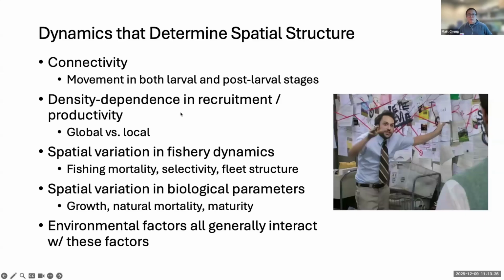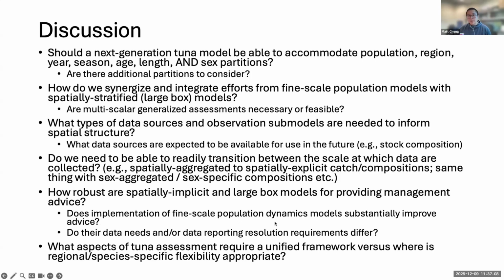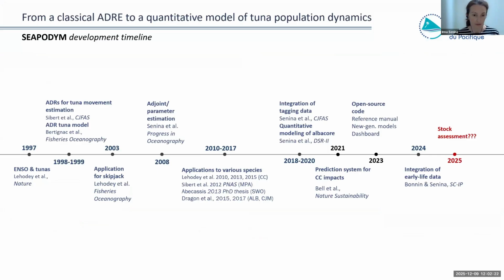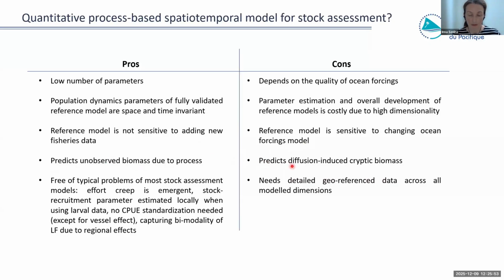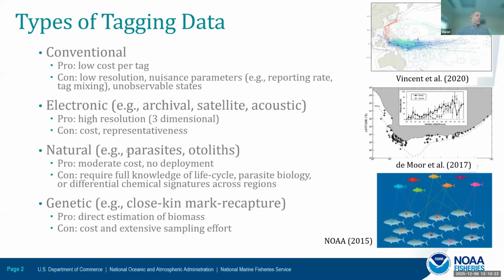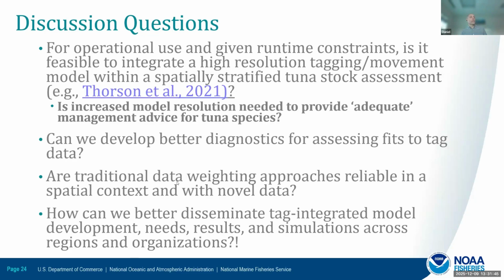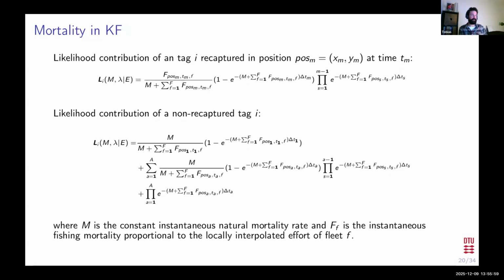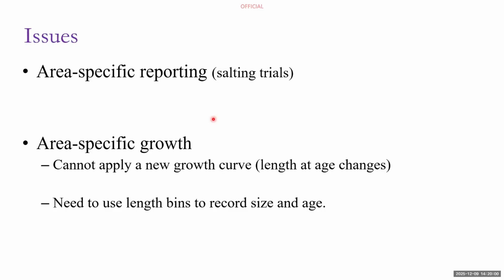CAPAM 2025 - Day 1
Developing the next generation tuna stock assessment model
CAPAM virtual min-workshop